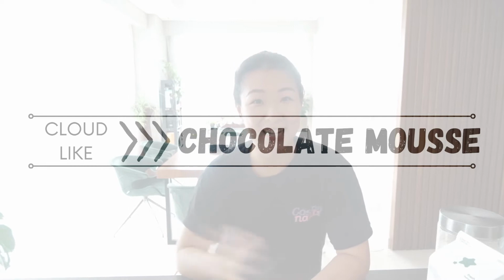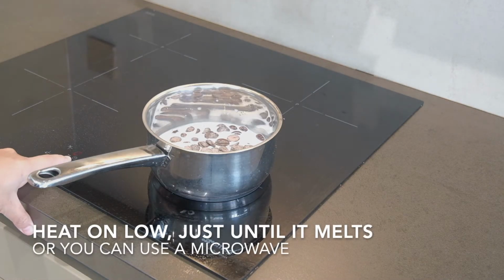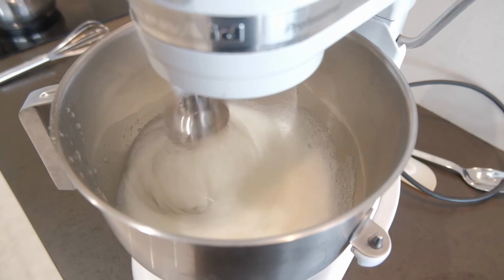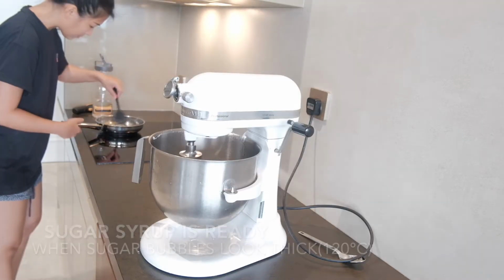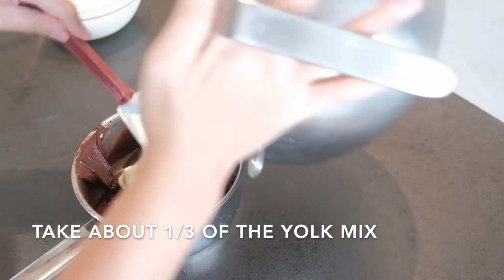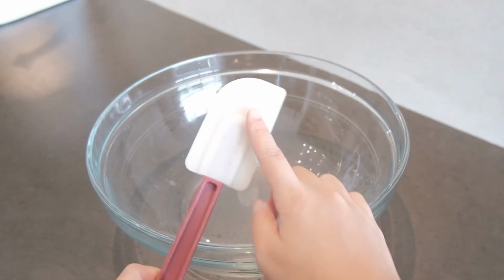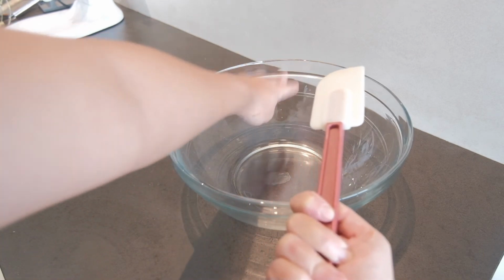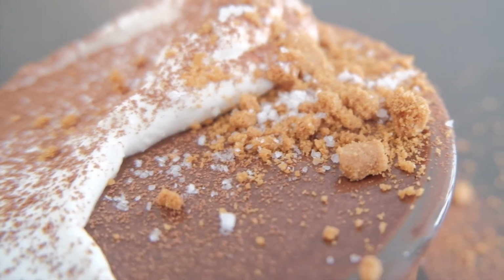4 INGREDIENT CHOCOLATE MOUSSE LIKE NEVER BEFORE!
I am just so in love with this mousse texture! Super light and fluffy that keeps me going for another bite.

Recipe:
CHOCOLATE BASE
100g milk
220 dark choc
PÂTÉ Á BOMBE
3 whole yolk (62g)
sugar 30g
water 18g
SWISS MERINGUE
egg whites 175g
sugar 20g